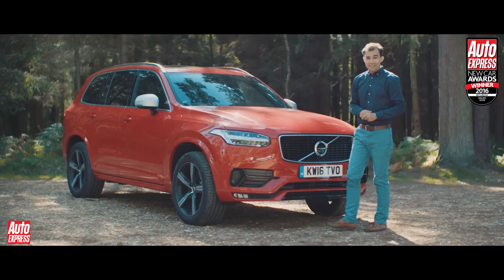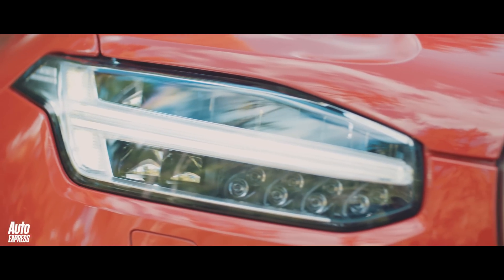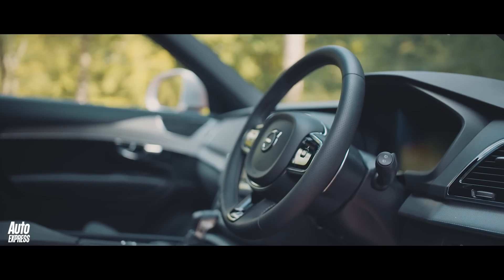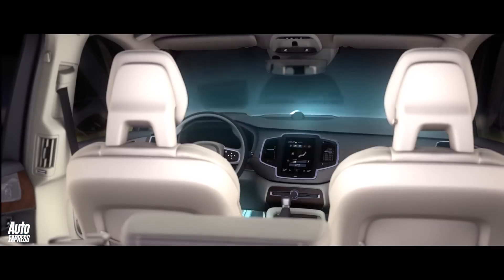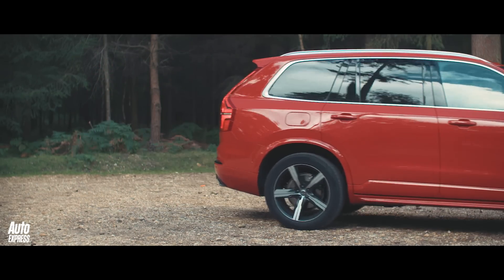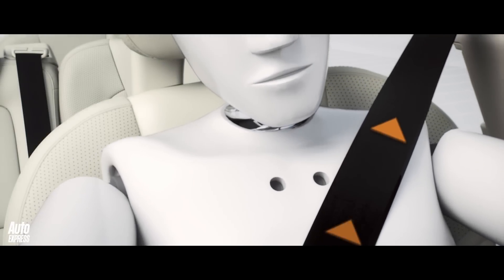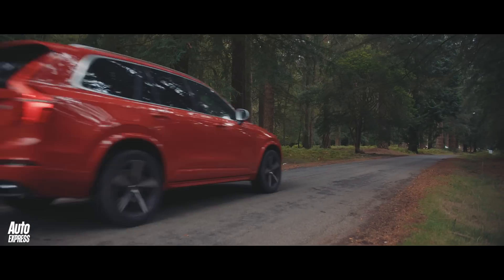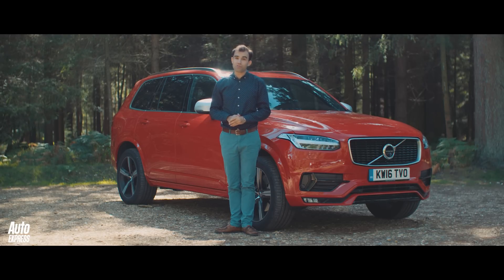Why the Volvo XC90 is the Auto Express Large SUV of the Year 2016 (sponsored)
This is the Volvo XC90 and it scooped the Auto Express Best Large SUV of the Year award in 2015 and 2016. Here are the reasons why it’s been our award winner for the last two consecutive years.